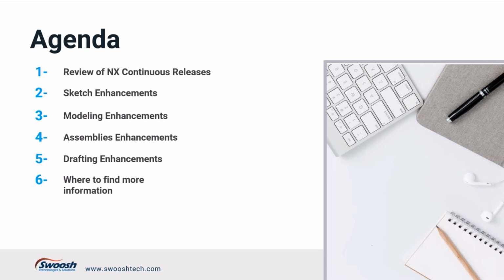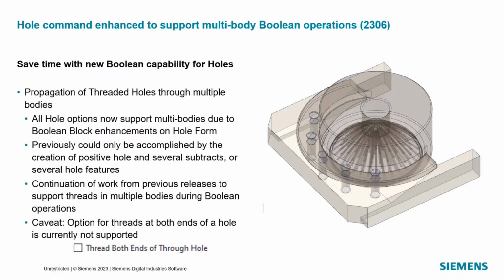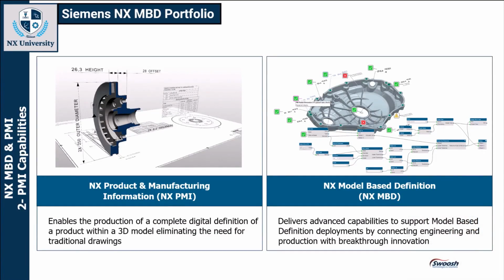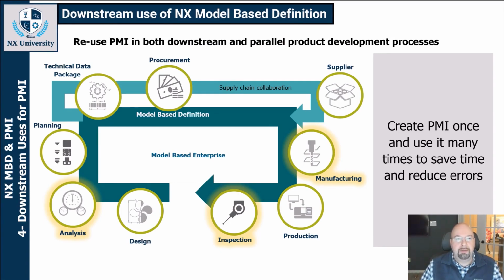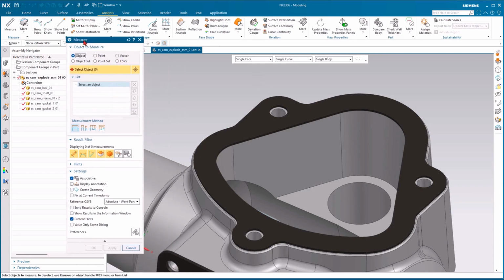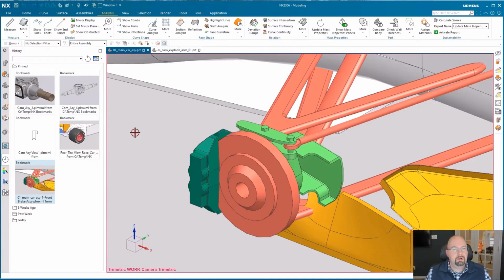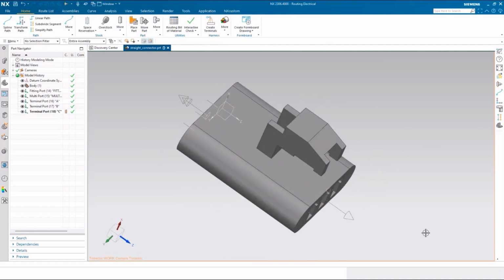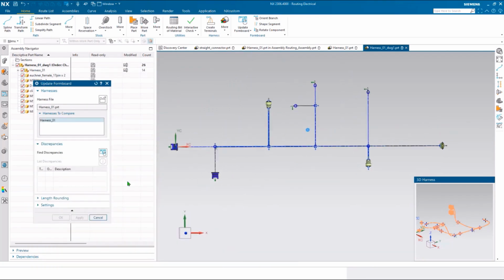NX CAD Breakout Room